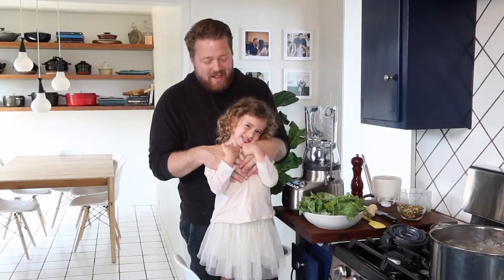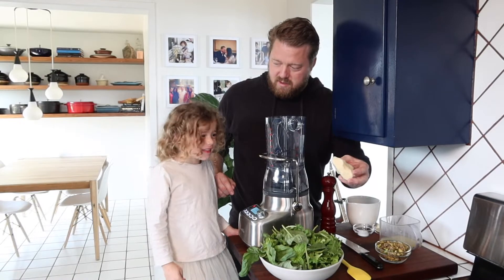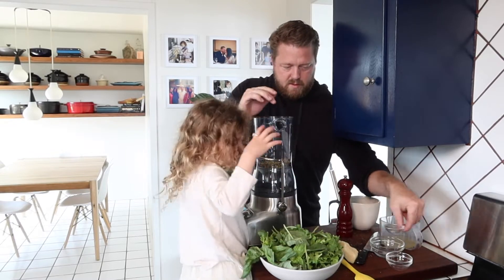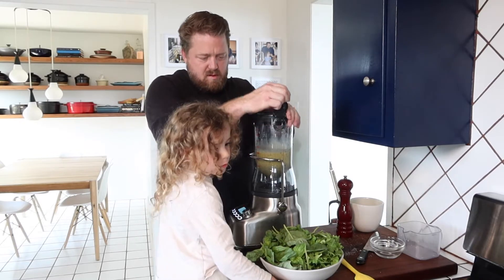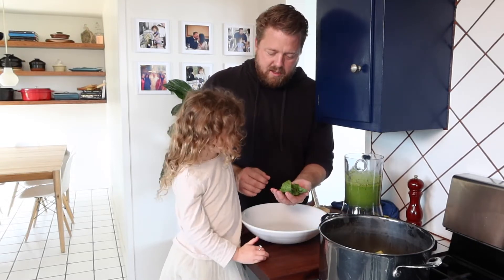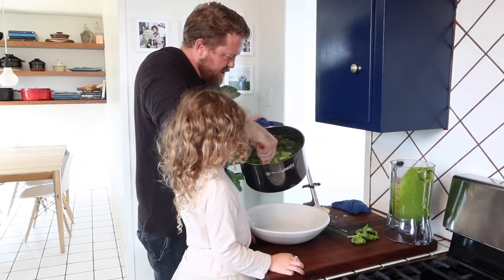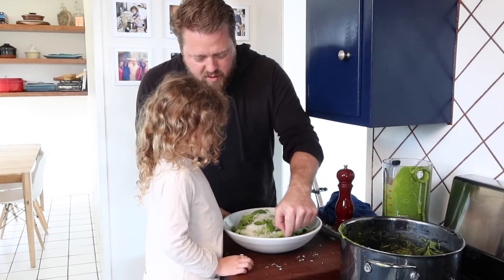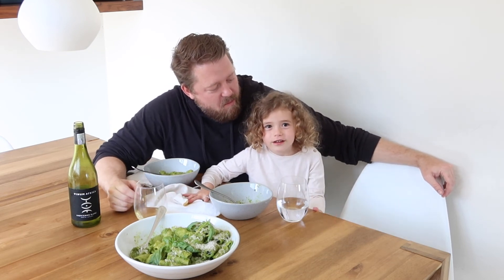Pistachio Pesto Pasta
Pistachio Pesto Pasta is not only one of the kid's favorite pastas, but also a crowd favorite at Otium.

Today I am sharing with you a version of Otium's pasta for the home cook. Hope you enjoy!

Recipe:
1 box of rigatoni pasta
5 Cloves of Garlic
1 Cup Grape-seed Oil
1 Cup Olive Oil
1 Cup Pistachios
4 oz Parmesan
4 oz Basil
5 oz Arugula
2 Tsp Salt
Lemon Juice to taste (1.5-2 lemons)

For Garnish:
Parmesan for grating
1/4 Cup Pistachios (chopped)
1 8oz Jar Sun Dried Tomatoes (optional)
Basil Leaves

Technique:
In Large Pot Boil Water and Cook Pasta According to box
Meanwhile, in a blender  blend all ingredients
Garnish with Parmesan, Pistachios, Sun Dried Tomatoes, and Basil Leaves